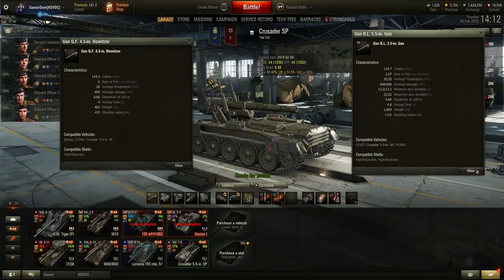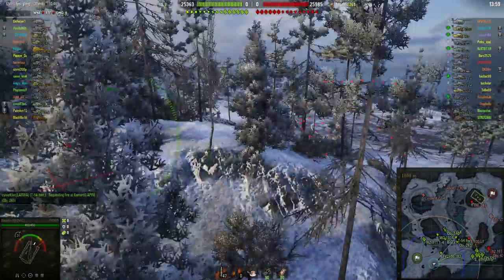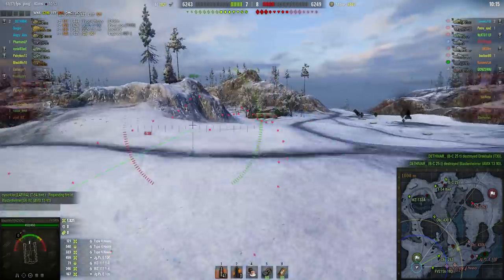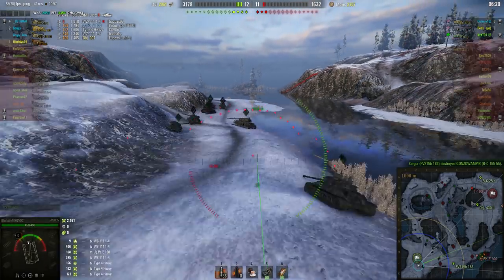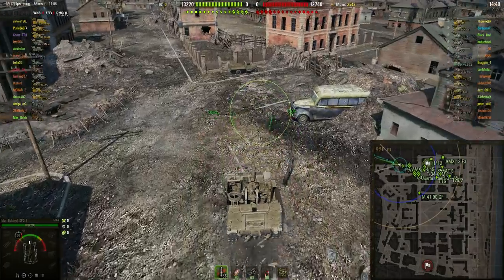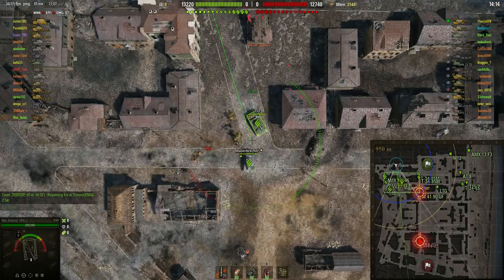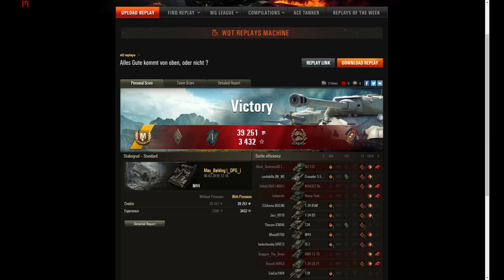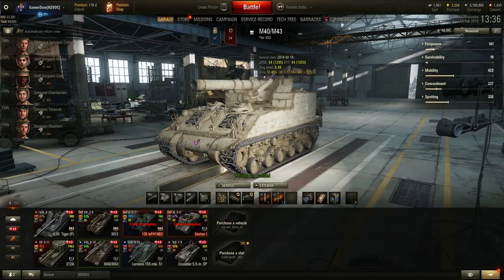The beginner's guide to SPG/Artillery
Continuing my look at the tank classes in World of Tanks and some advice on how to play them for the newer players out there.

I used the Solo Mod Pack in my games - if you are interested check out here: Solo's WoT Portal - Just another World of Tanks site, but better!